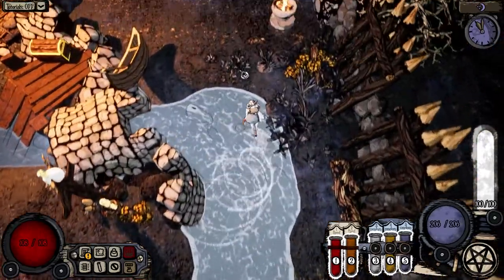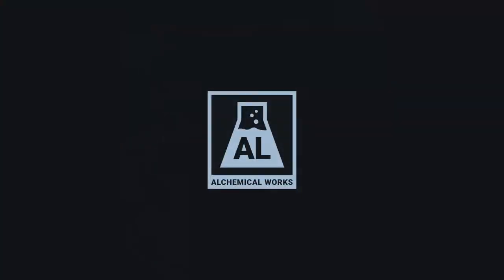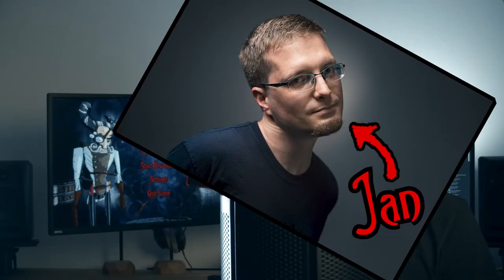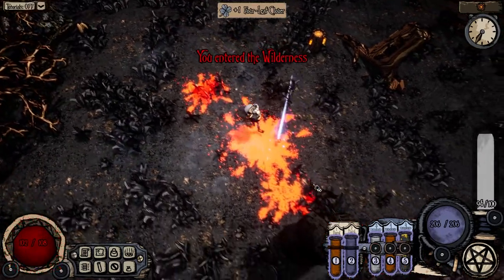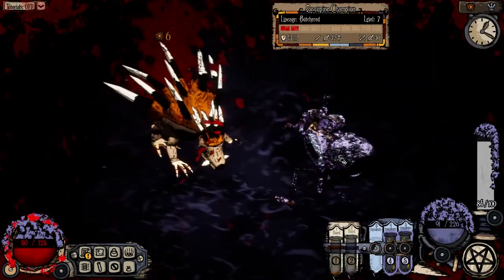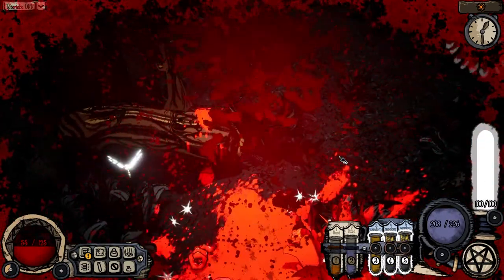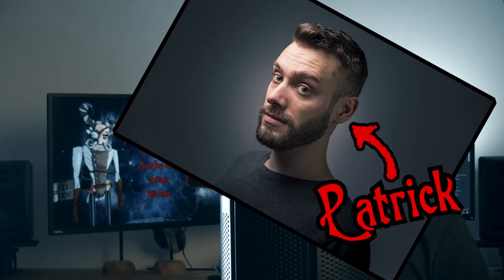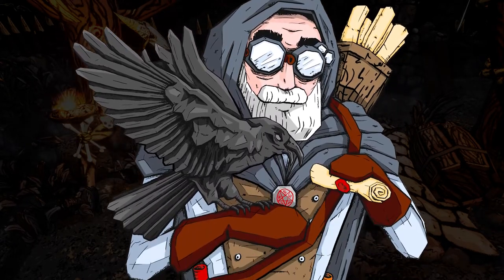DevLog: Rethinking a Town and Items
Recently the starting town of BattleJuice Alchemist got an overhaul and I also worked on items and other parts of the game with some great people.

This is a video log about the recent development of BattleJuice Alchemist. I give an overview about what has been done over the last weeks, such as changing the imagery related to Native American culture. I feel like I could not do it justice and don't want to be disrespectful. Furthermore, item affixes have been added and flasks and their effects are being worked on. There is also a little sneak peek of some illustrations that are about to come and will give you the chance to dive into the backstory of BattleJuice Alchemist.

0:00 Intro
0:30 Town Redesign
1:20 Item Changes
2:26 Illustrations
2:50 Outro

About me: I'm Alain, a solo indie developer. I make the action RPG BattleJuice Alchemist and videos about game development. I do everything myself on BattleJuice Alchemist and I would like to share with you what I have learned so far. While working on my game over the last years, I made many mistakes and I want to share these with you as much as everything else that happened. I hope that my videos are interesting to players as much as they are to other developers and that we can build a community centered around the love for games and making them. I use Unreal Engine, but most of my videos are not centered around a specific engine, so you Unity developers out there might find interesting things on this channel, too, I hope.